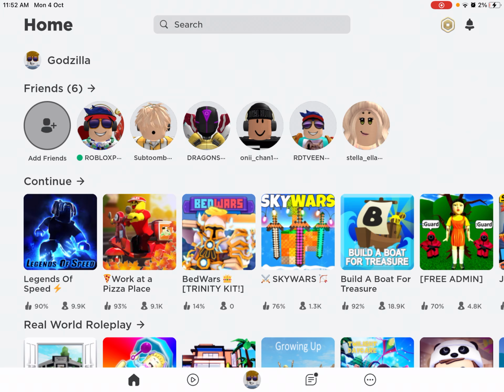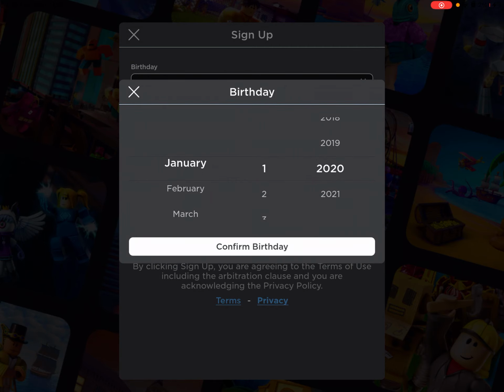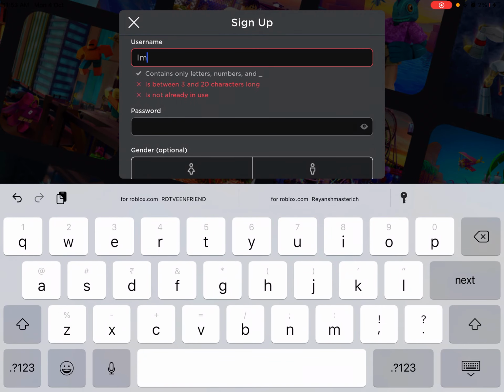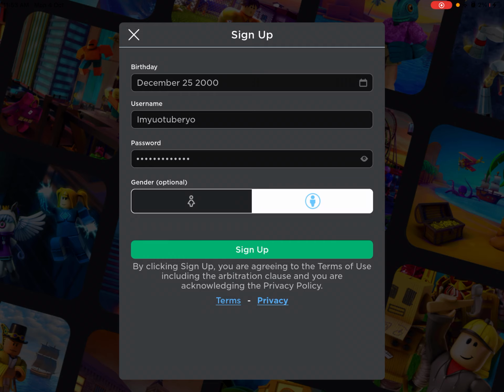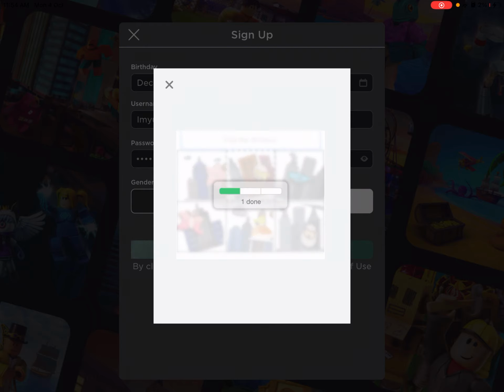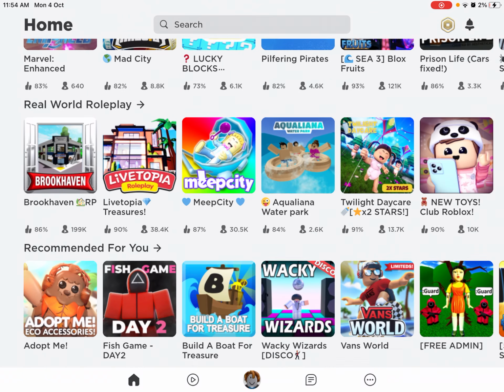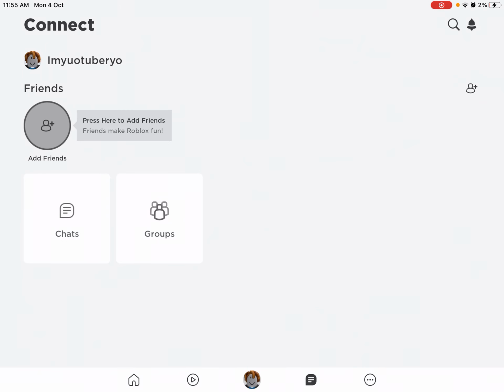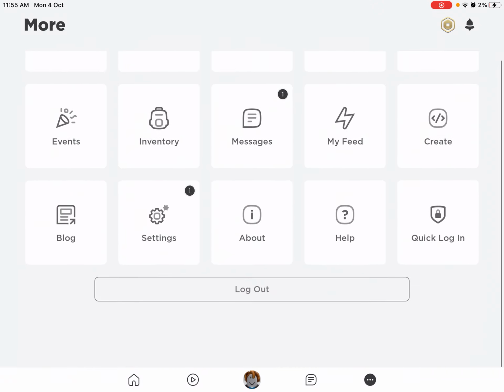ROBLOX 1- basics